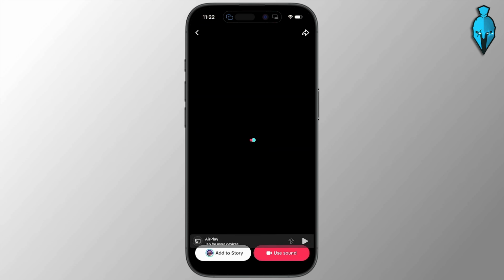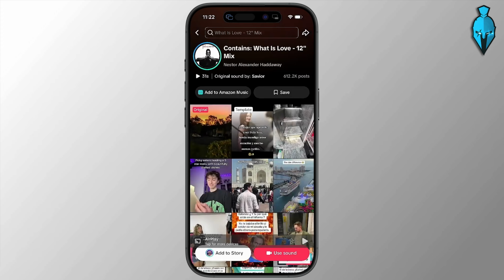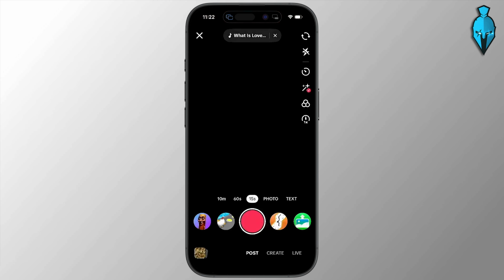How To Add Your Own Sound On TikTok - Full Guide